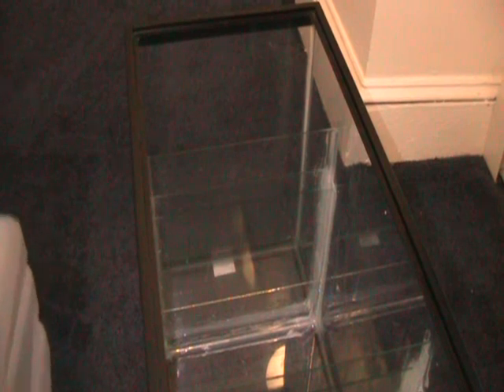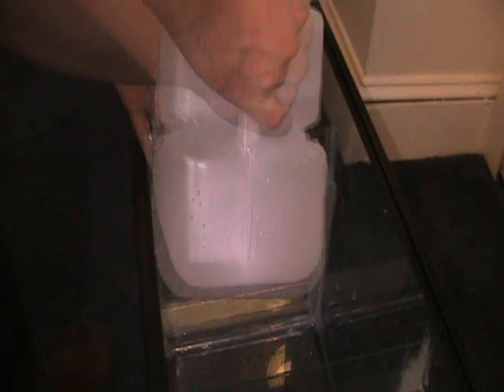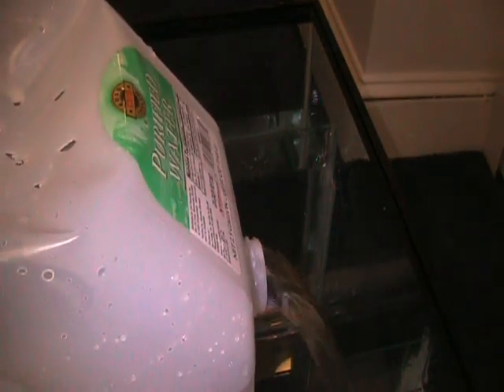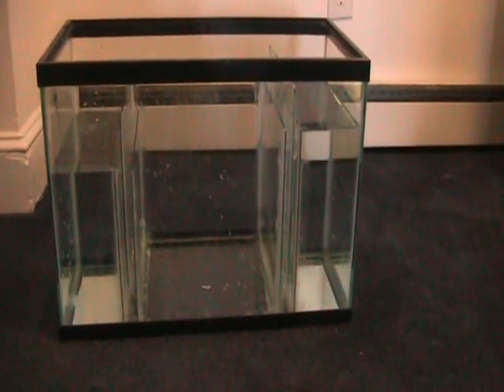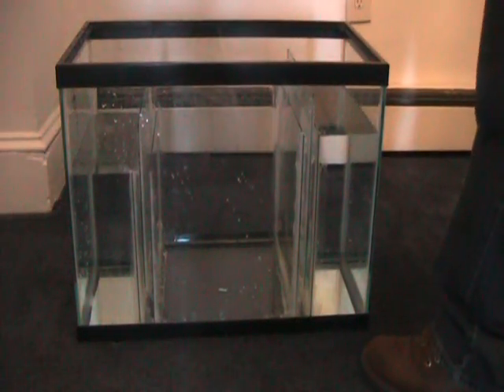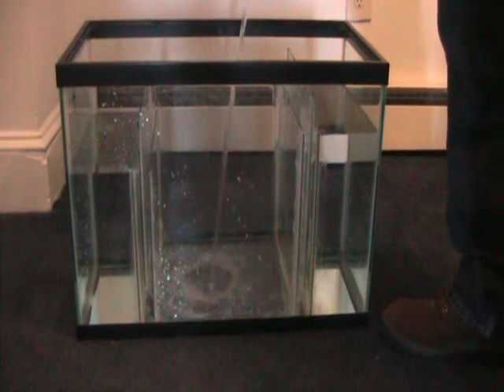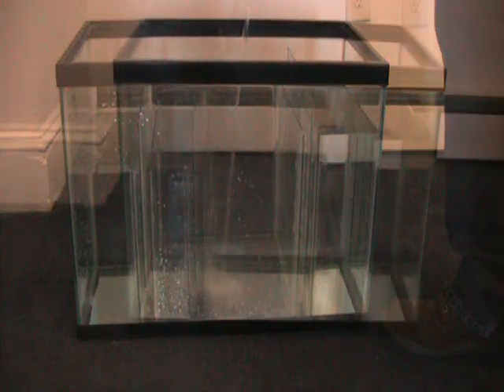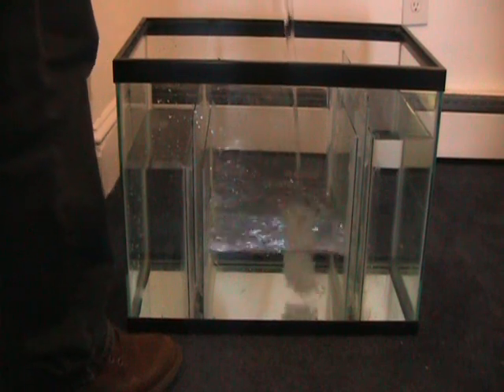Nano Reef Build - Video 2 - Glass Sump Part 2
This is the second Video in my Nano Reef Rebuild Series. The first part was about building my DIY glass sump tank, this video is about testing the sump tank.

Please let me know what you think, if yo